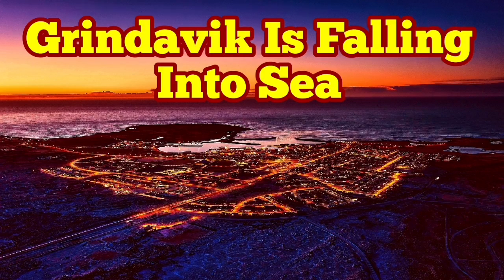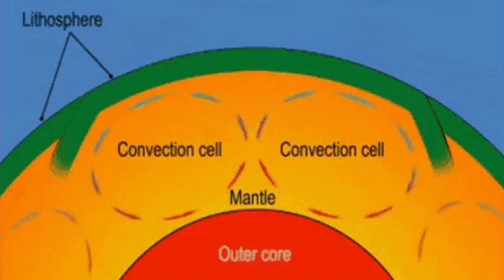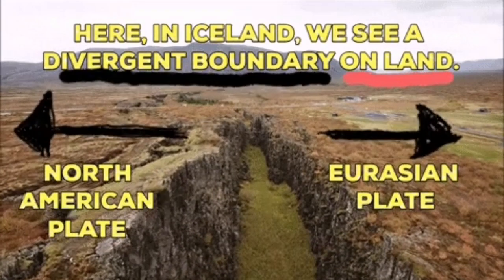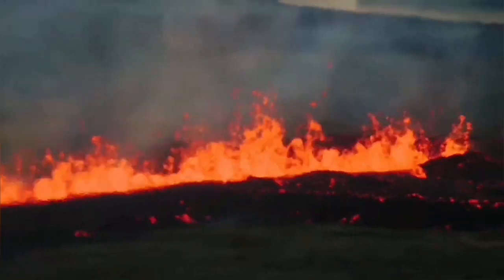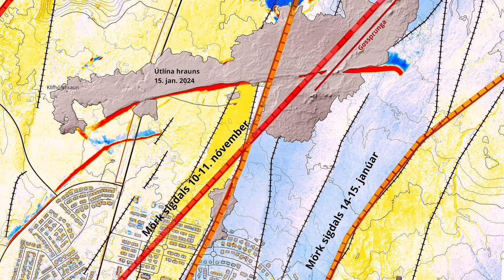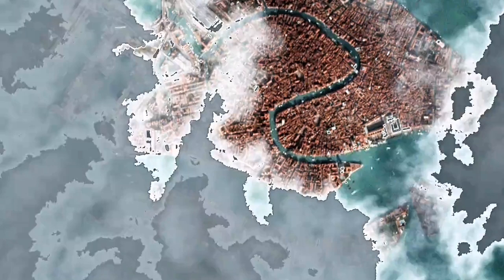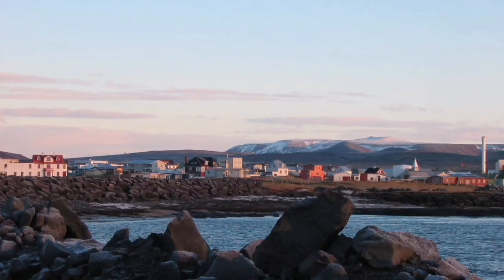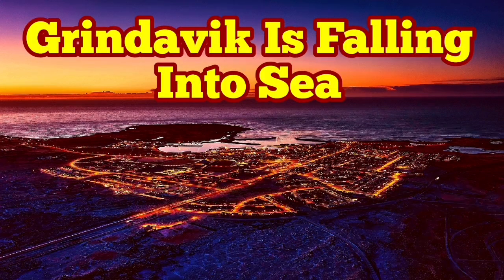Grindavik Is Falling Into Sea, Iceland Sundhnúka Hagafell Grindavik Fissure Eruption Volcano, Venice